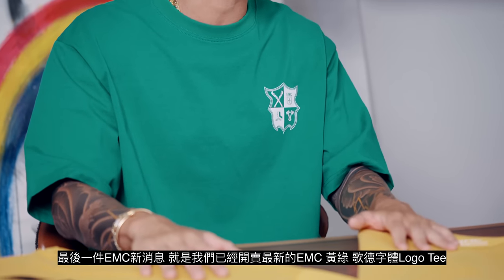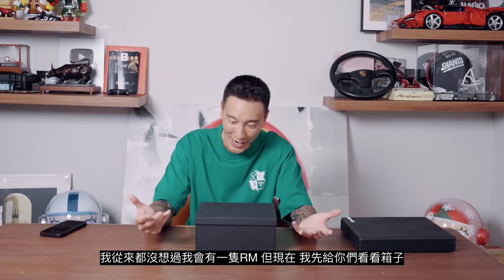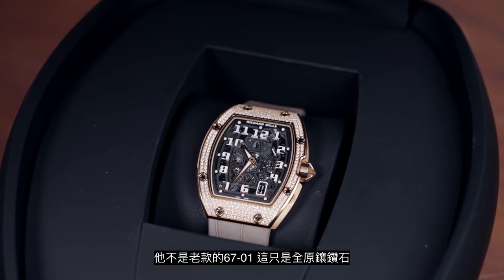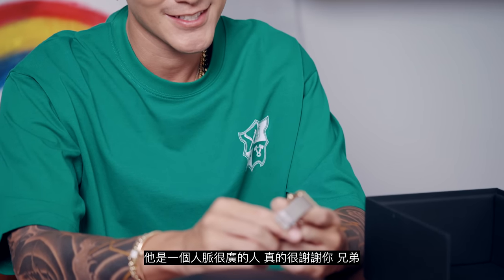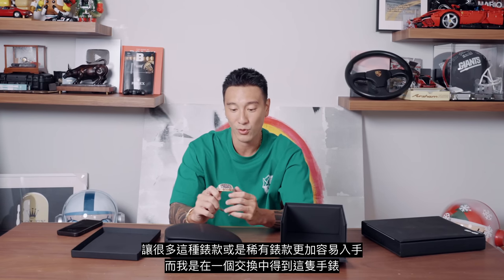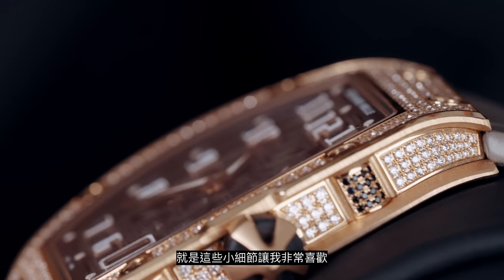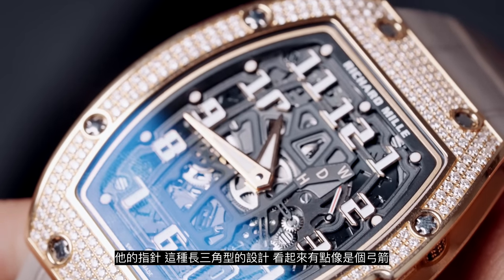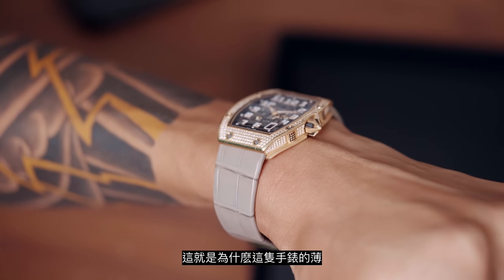我賣掉所有的AP了! 並且入手我的第一隻 Richard Mille 67-01| Got rid of all my AP’s and got my first RM《EWC VOL.25》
Sunny賣掉了所有的AP 之後，最近入手了一隻他從沒想過會入手的錶款！
Richard Mille 67-01 玫瑰金 原鑲鑽石，以前對RM始終抱持觀望太態度的Sunny怎麼突然會入手呢？
趕快到最新EWC看我們開箱這隻新手錶吧！

更勁爆的是Empire Fest 2023來了🔥
這次汽車嘉年華你絕對不想錯過！！
現正開賣一般票卷，持票到EMC攤位更能享受300元的超值折扣！
別再猶豫，趕快來加入我們，一起熱烈慶祝EMC年度最大車聚！🚗🔥
✉️也歡迎有興趣的廠商私訊我們，會有專人與您聯繫！🔥

購買EMC Wheels請私訊EMC官方帳號